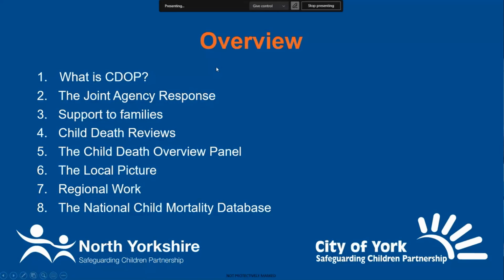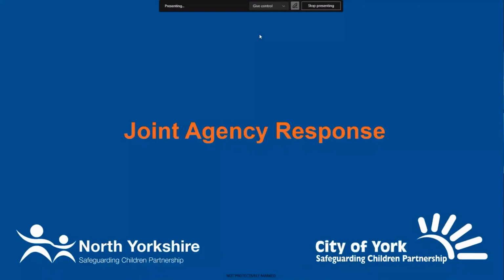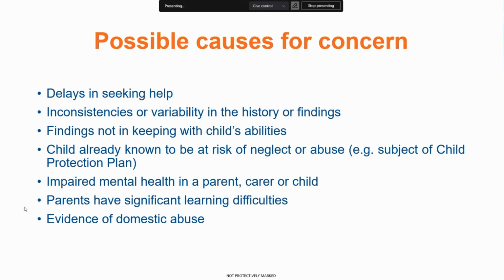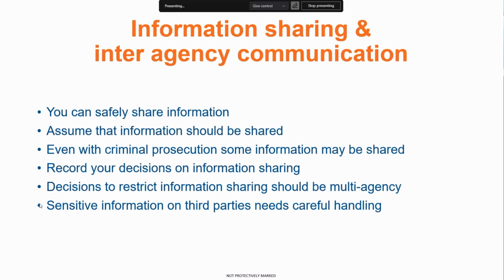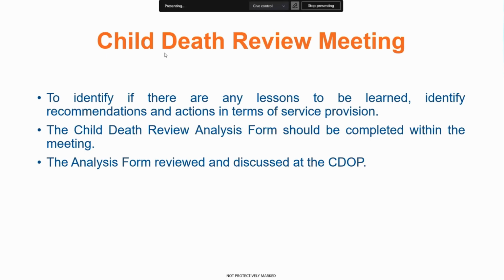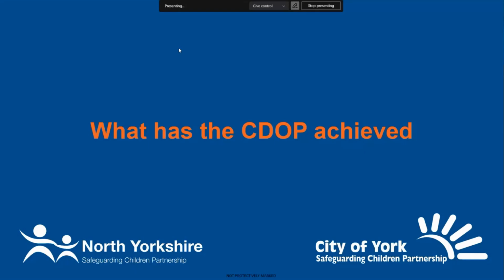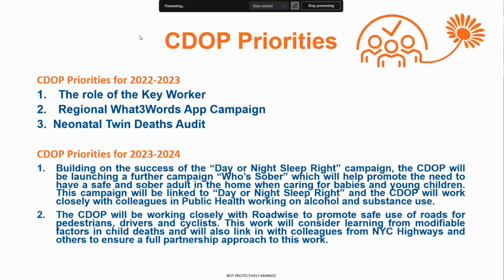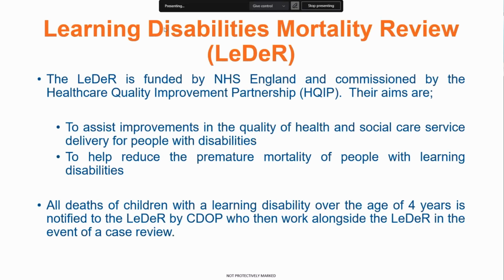Child Death Review Advanced Training for Professionals